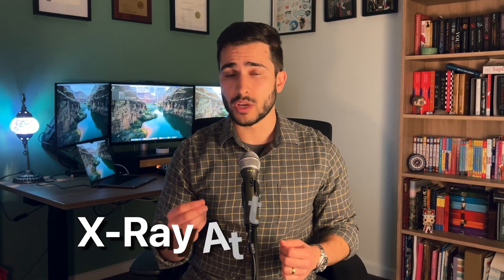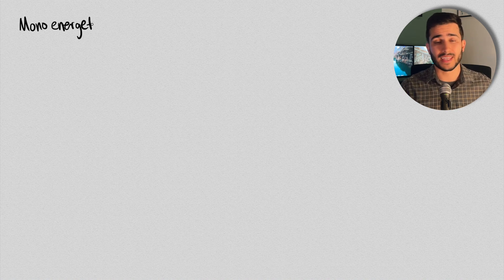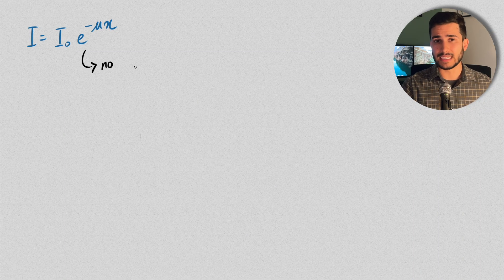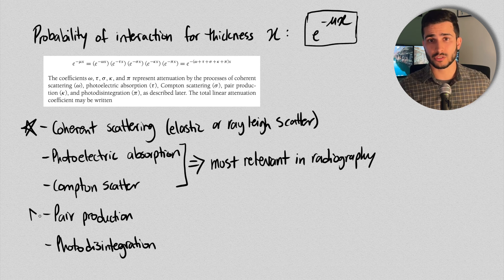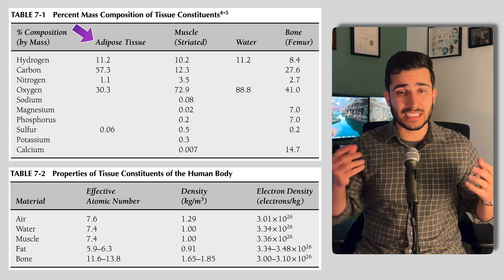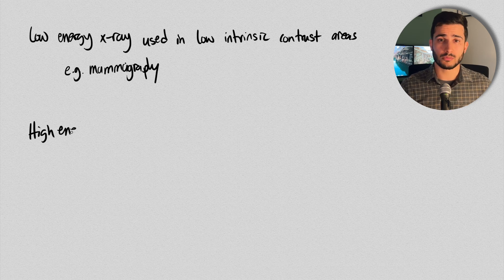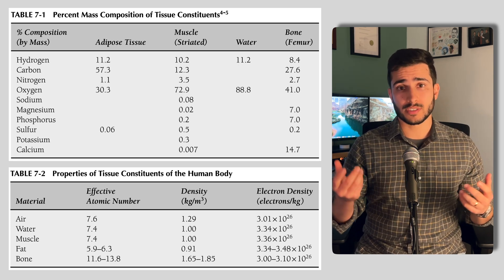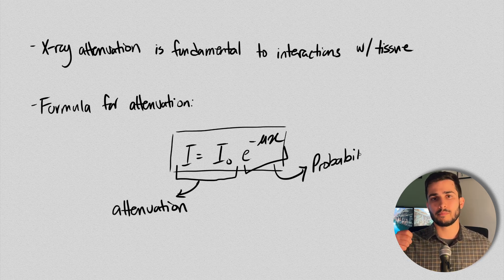X-Ray Attenuation: Explained!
👋 Hello everyone, in this video I explain X-Ray Attenuation in detail, talking about how x-rays are either 1) Absorbed, 2) Scattered, or 3) Traverse the material. If you know someone struggling with it send them the video. Enjoy!

Textbook used in this video: Medical Imaging Physics (4th ed.) by William R. Hendee, Ph.D. and E. Russell Ritenour, Ph.D.
Hendee, W. R., & Ritenour, E. R. (2002). Medical imaging physics (4th ed.). Wiley-Liss.

⌚️ Timestamps:
0:00 - Intro
0:23 - Attenuation of Radiation
1:45 - Formulae
3:51 - Mean Path Length
4:21 - Probability of Interaction
5:46 - Attenuation in Tissue
7:13 - Dependence on Atomic Number
9:05 - Effective Atomic Numbers
9:40 - Electron Density
10:25 - Attenuation Rapidity
11:05 - Energy Absorption in Bone
11:52 - Recap
12:20 - Outro